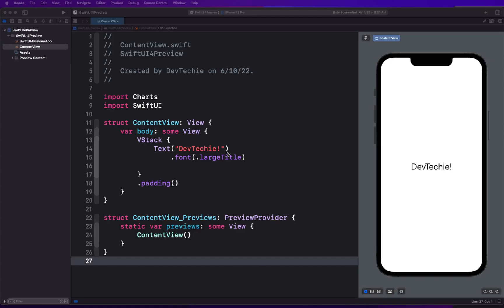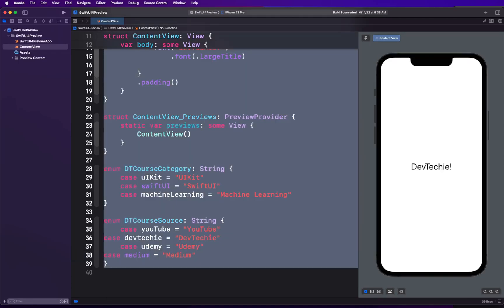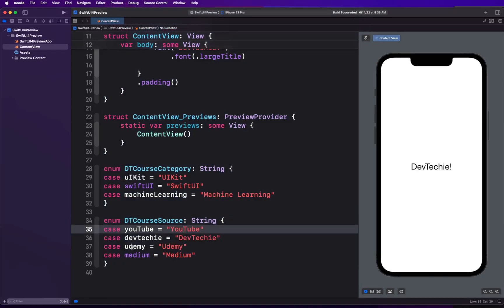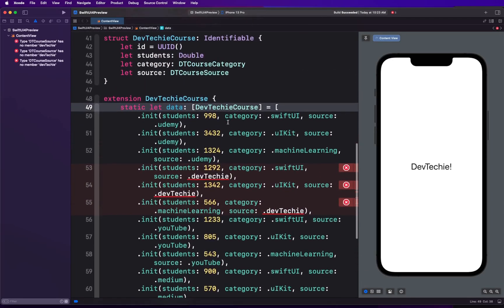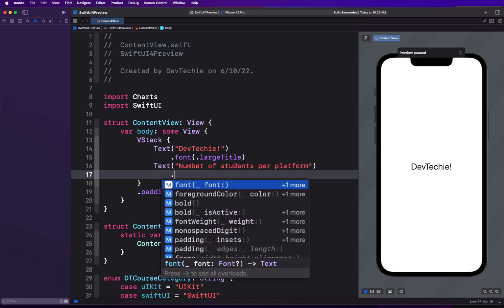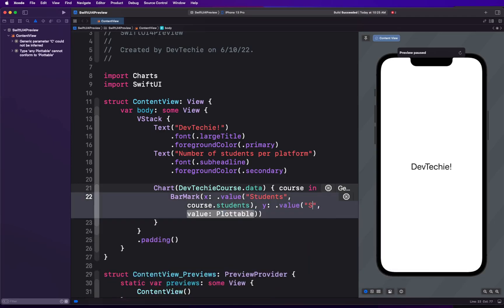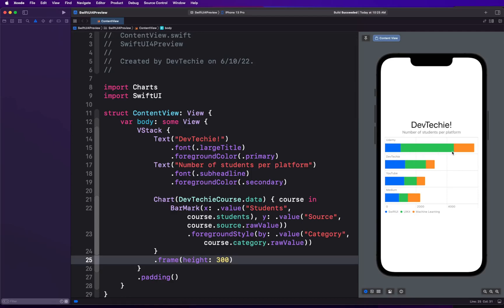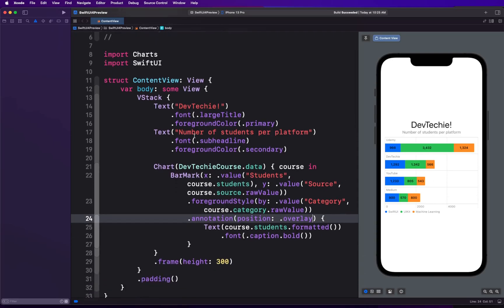New In SwiftUI4 Stacked Bar Chart iOS 16